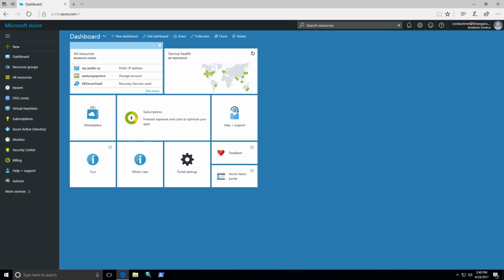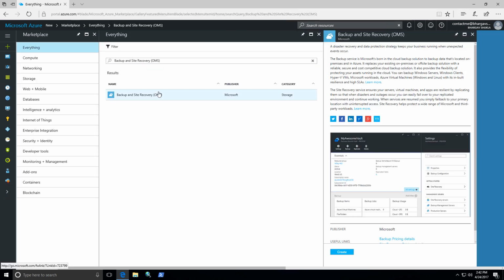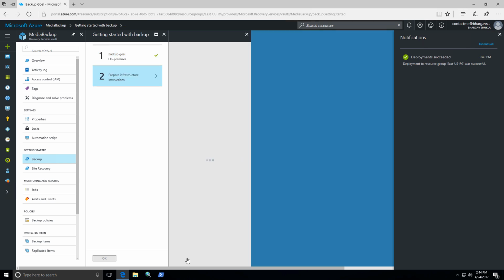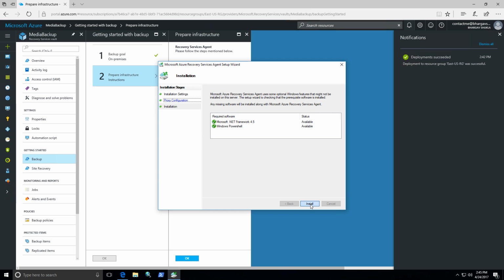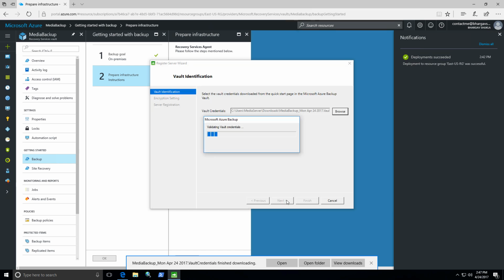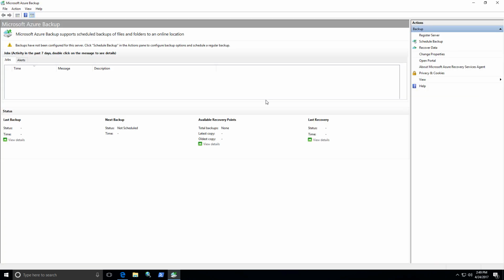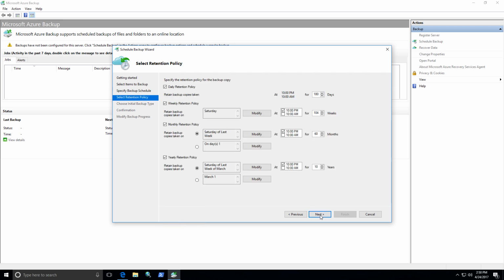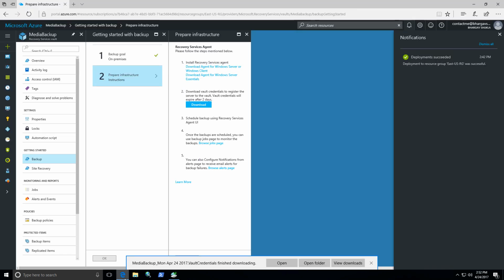How to Back Up Files and Folders using Azure Backup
In this video, I will demonstrate how to setup Azure Backup and how to configure backup of a Windows machine.